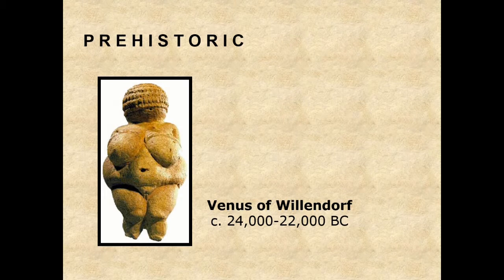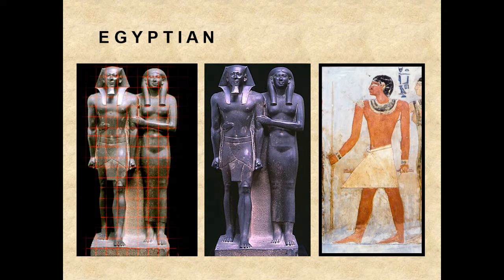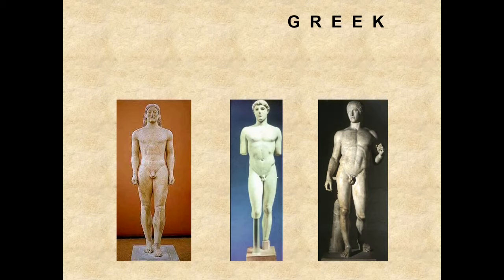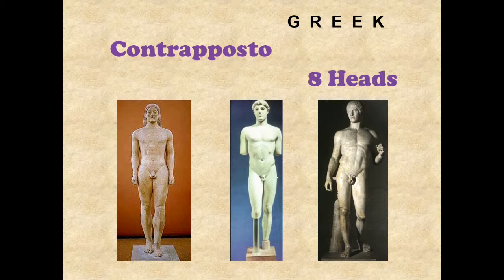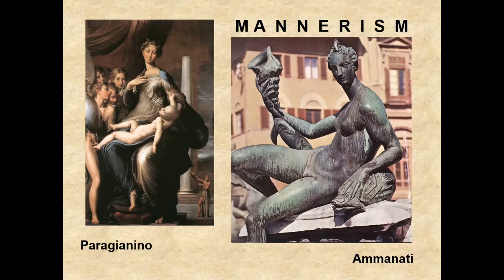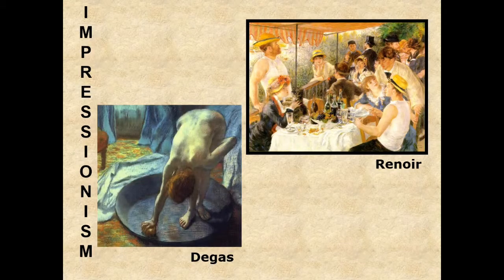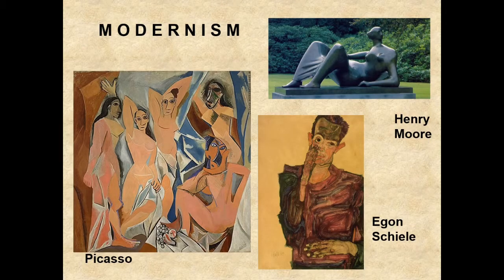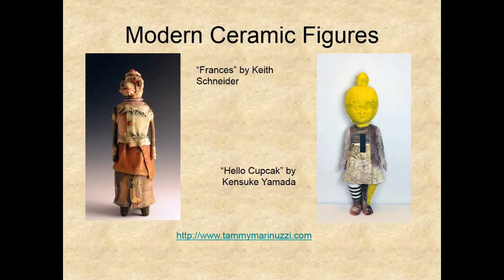Sparks High School Ceramics Figurine Jar Presentation